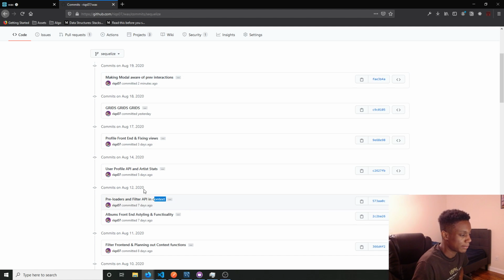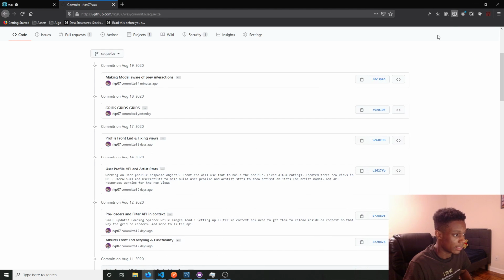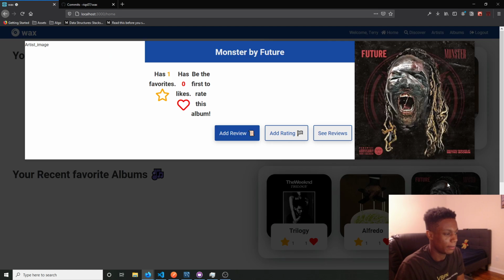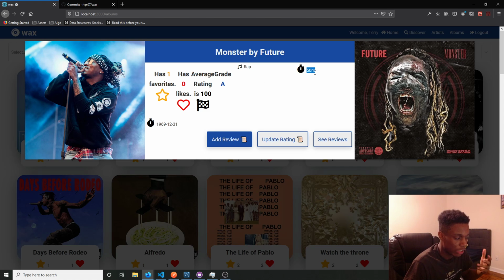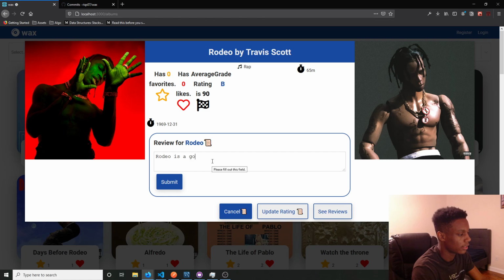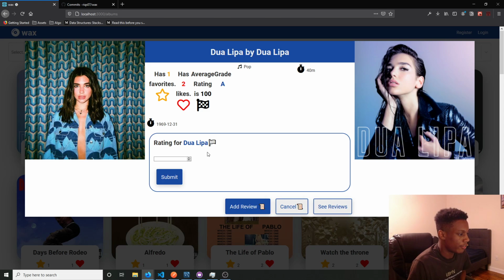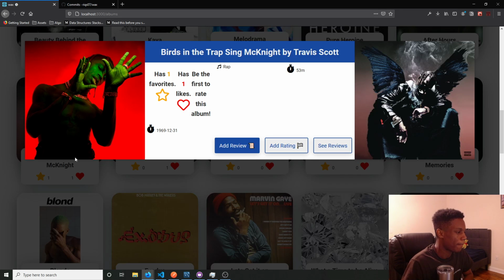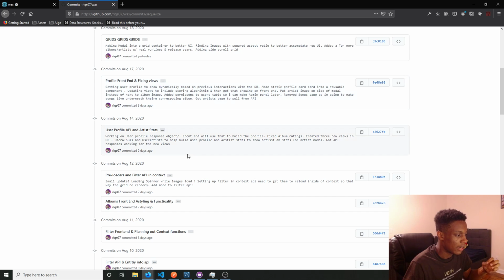wax 09 | Making Modal Smart & Sexy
Added a bunch more content inside of App. Worked on modal design as well as making it super smart to be aware of previous database interactions.Can now update review/rating. and undo like/fav. Need to work on the D in CRUD.
Set up User profile API & some of the front end.